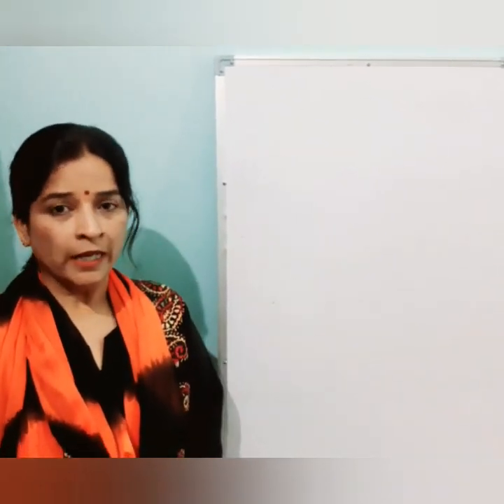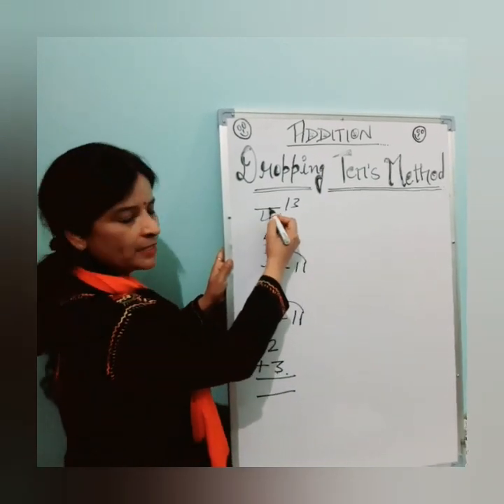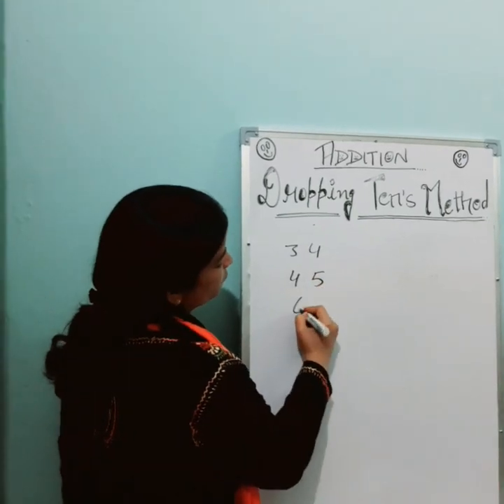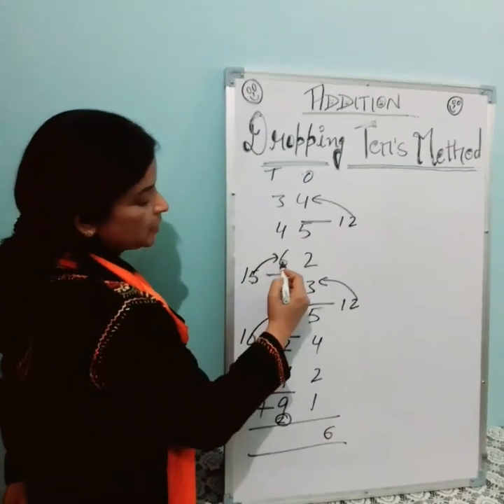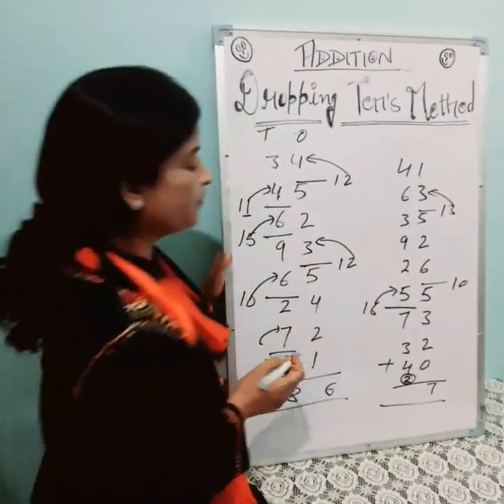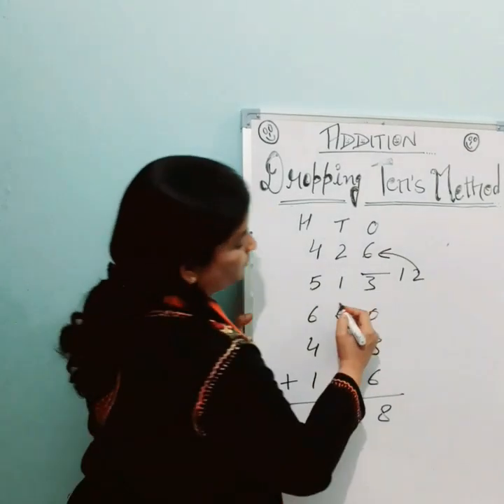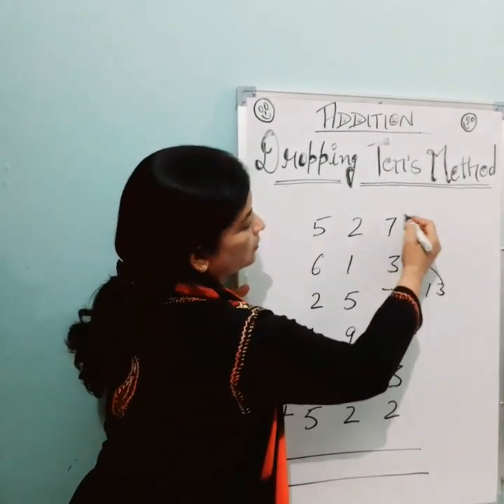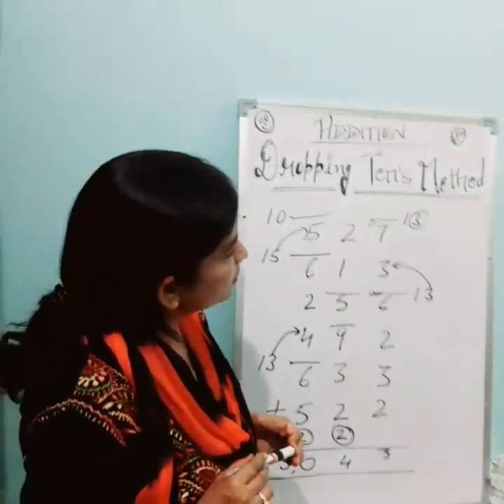SUMMER SPLASH 2020 'M.M. ACTIVITY' 'GRADE III & IV' 29.06.2020